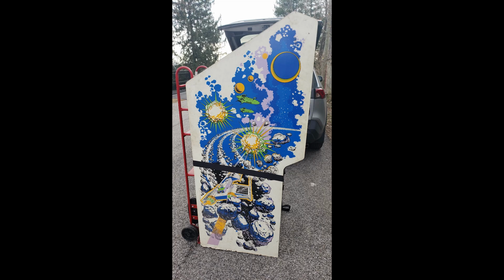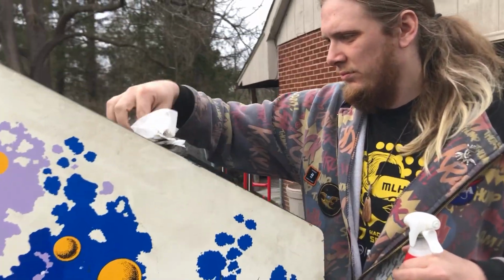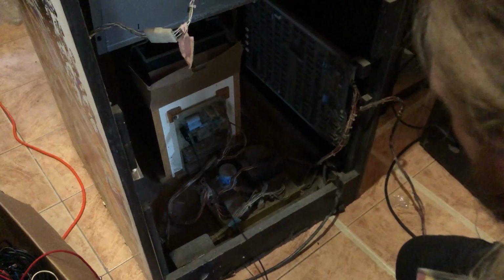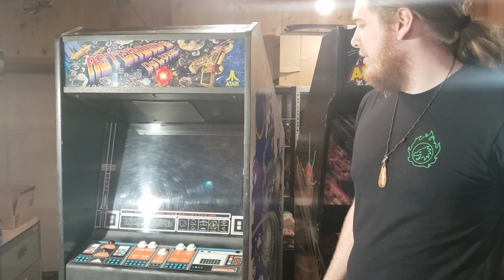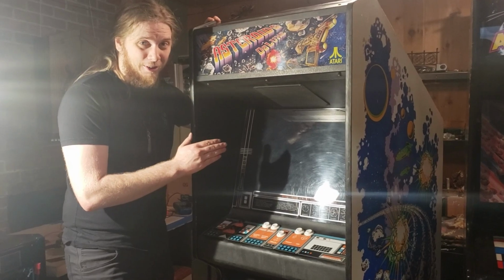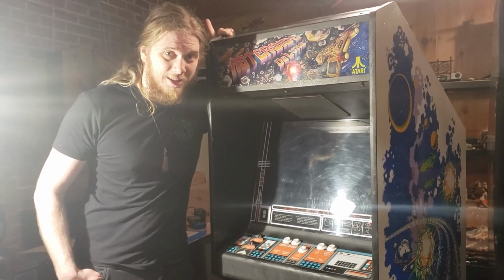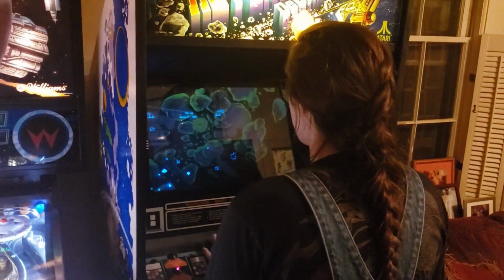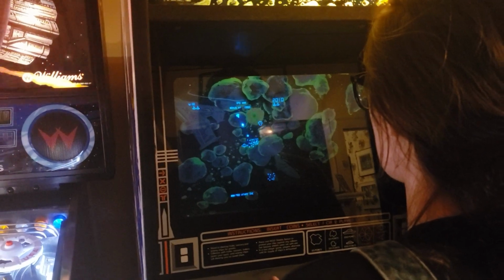Abandoned No More: Asteroids Deluxe Part 2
Over a few weeks, Sam and I repaired our asteroids Deluxe that we pulled out of an abandoned house, and it looks now like it was almost new! It's made its way into the game room, and we couldn't be happier with our find.

To think we were originally planning on not keeping it. How silly we were.

0:00 Recap of Getting the Game
0:27 Cleaning the Game
0:53 Assessing Game Internals
1:36 Cleaning the Control Panel
1:59 Fixing the Monitor Deflection PCB
2:35 Overview of Fixed Machine
4:12 Bringing Game into Arcade
5:19 Playing Asteroids Deluxe!